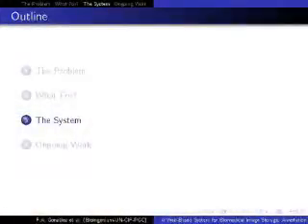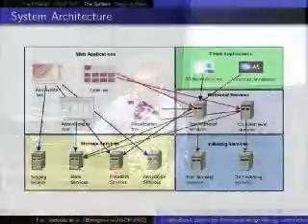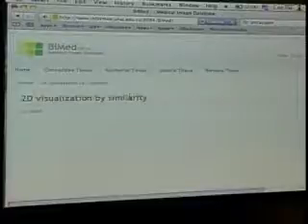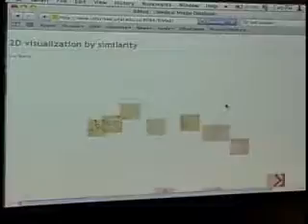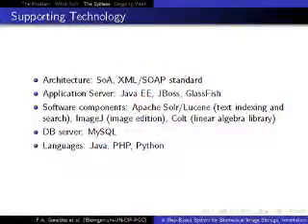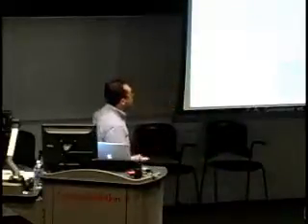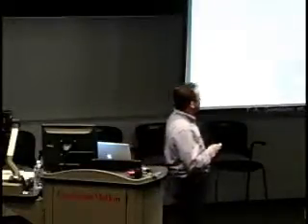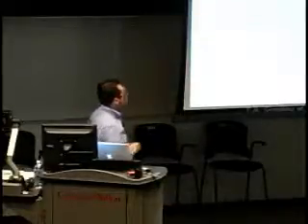A Web-Based System for Biomedical Image Storage, Annotation, Content-Based Retrieval and Exploration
2009 eScience: A Web-Based System for Biomedical Image Storage, Annotation, Content-Based Retrieval and Exploration